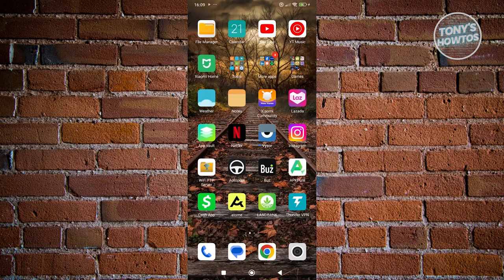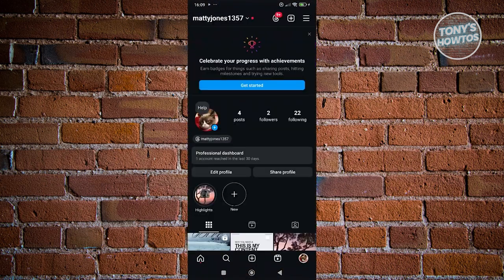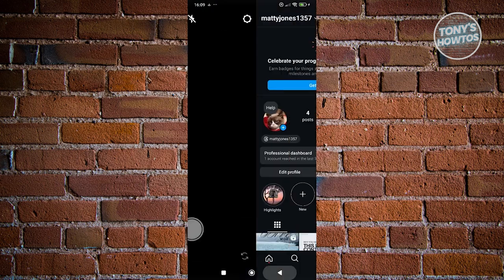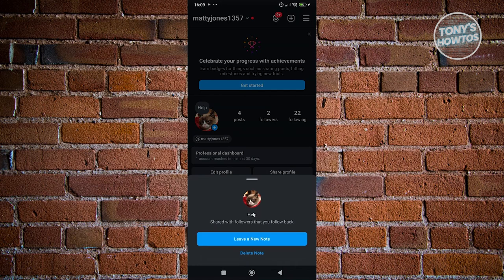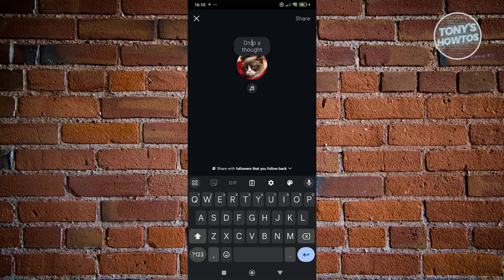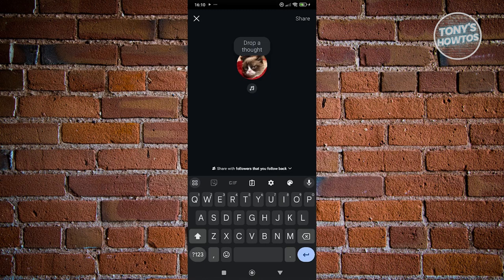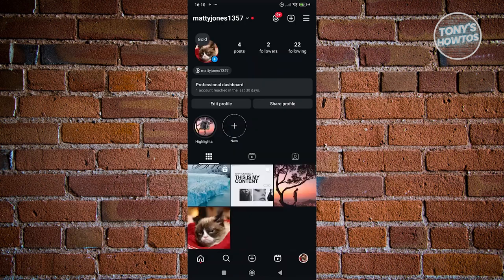How to Get Gold Notes on Instagram Update | Step-by-Step Tutorial (2026)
In this video, I show you How to Get Gold Notes on Instagram Update.
A quick & simple step-by-step tutorial on how to put golden note in instagram.